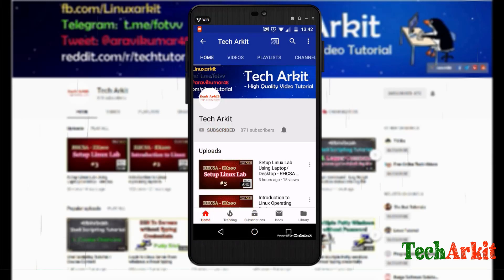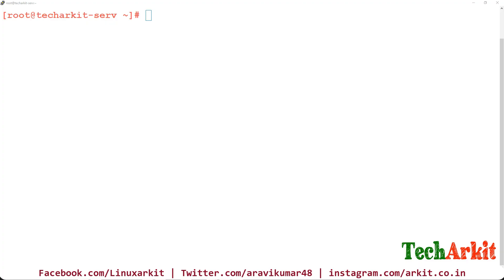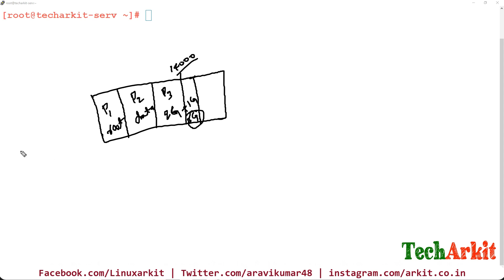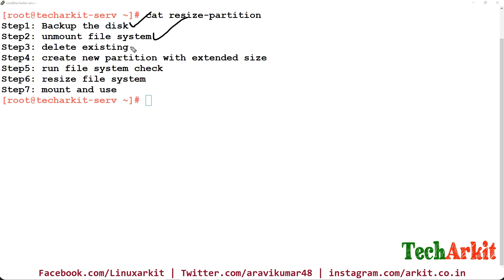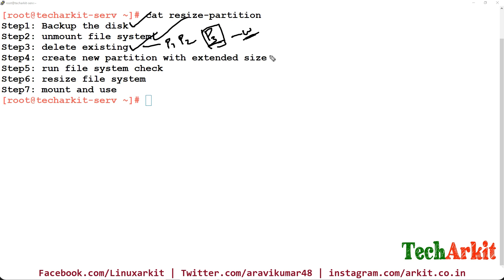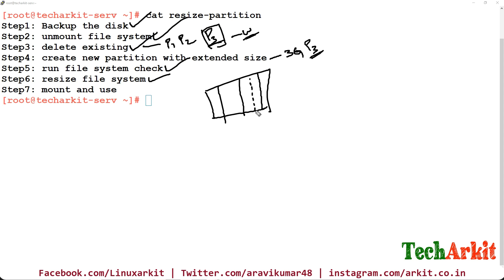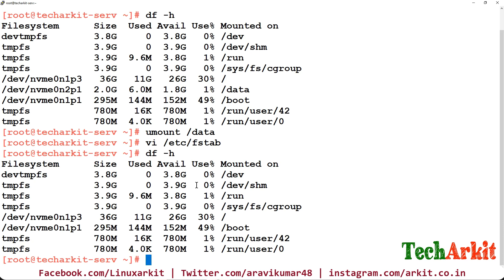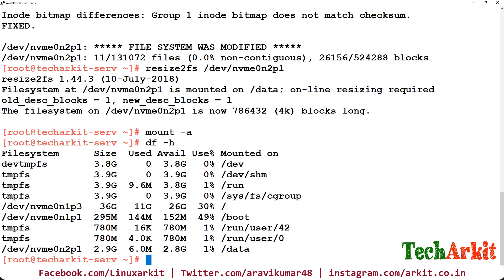RHEL 8 How to resize partition (Extend) | Tech Arkit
Extending / resizing standard partitions in Red Hat Enterprise Linux 8 step by step Guide. Please backup your partition before doing this on production systems. If you do anything wrong your data will be lost.